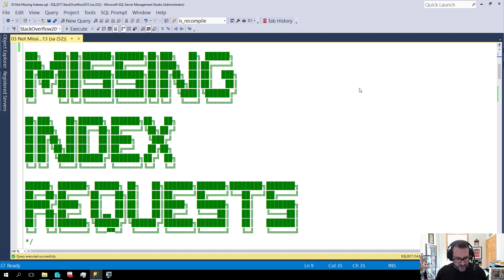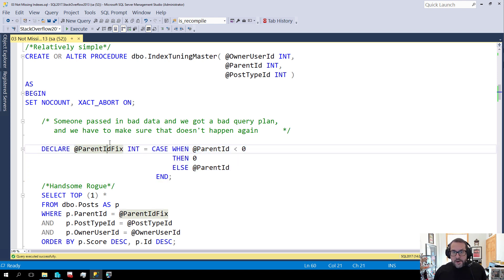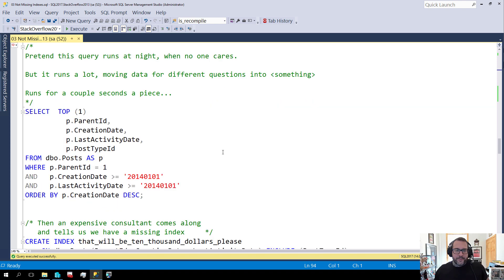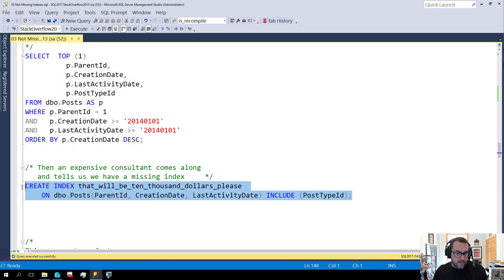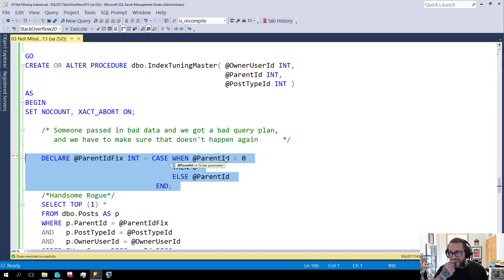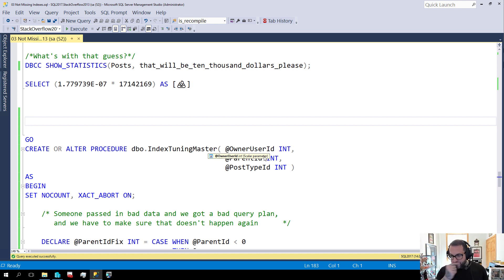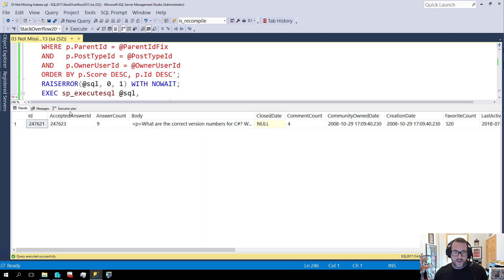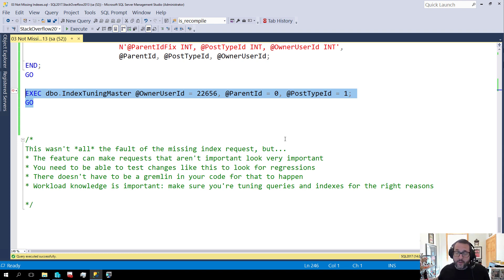05 SQL Server Performance Tasting Menu Not Missing Indexes